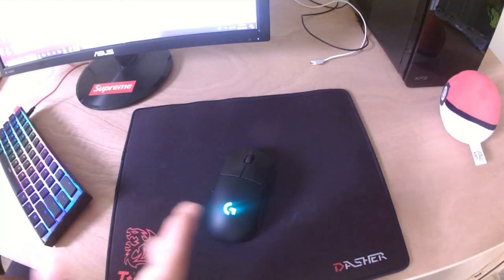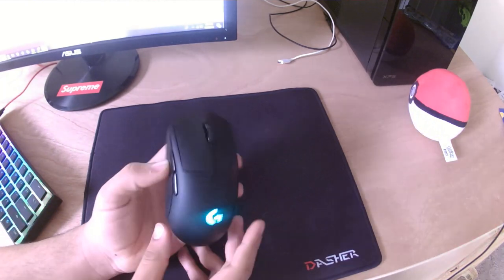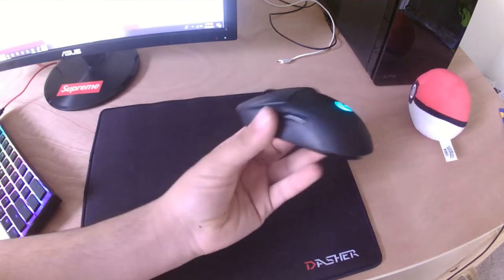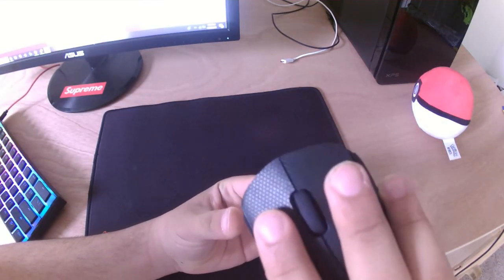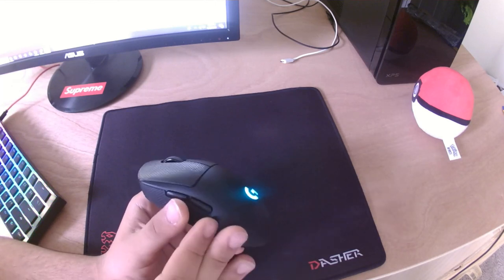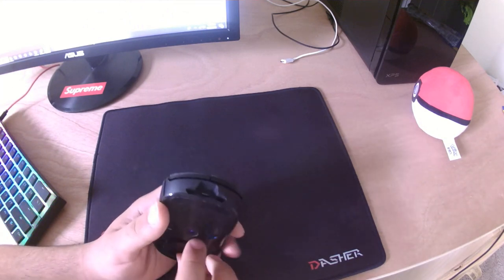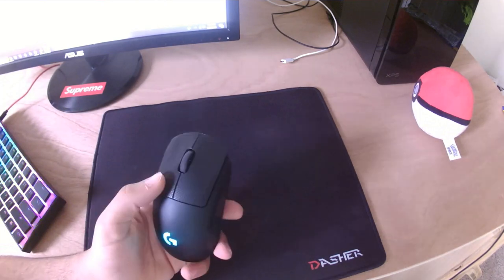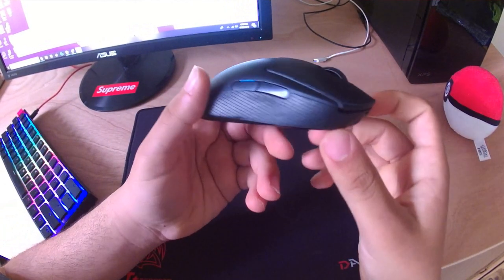G Pro Wireless Hotline Grips- Pros and Cons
Also forgot they take a month to come in.

Reddit weight photo: